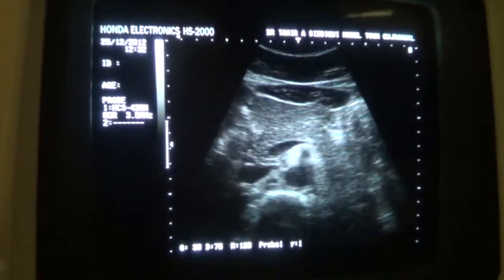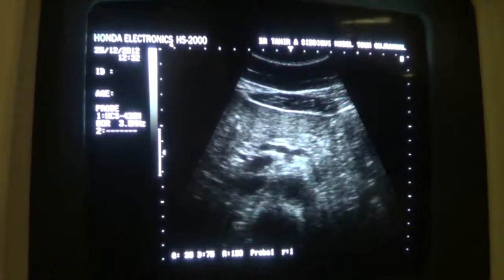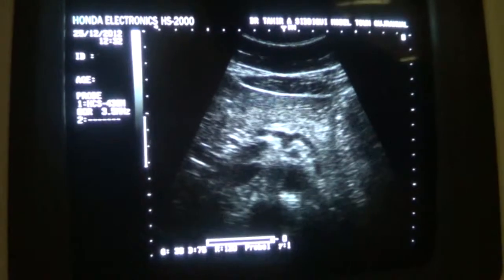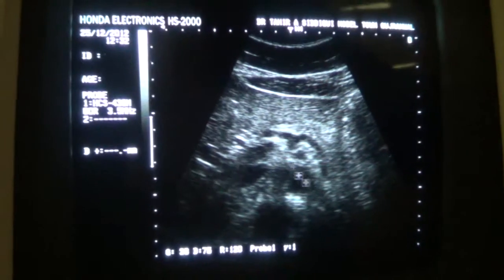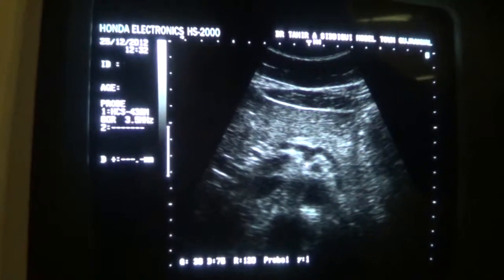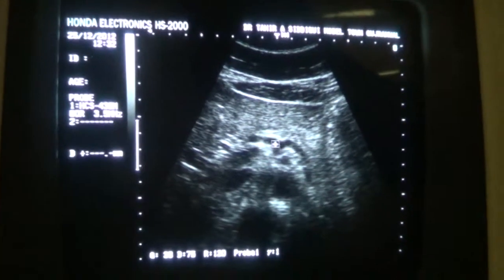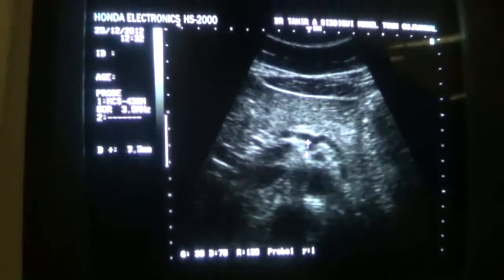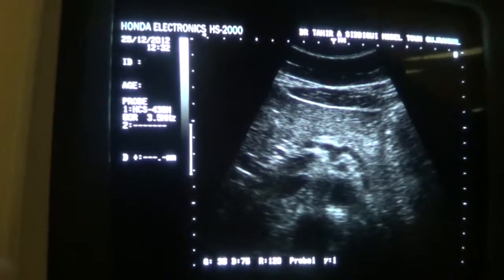SEAGULS SIGN (Splenic art and common hepatic art from celiac axis)